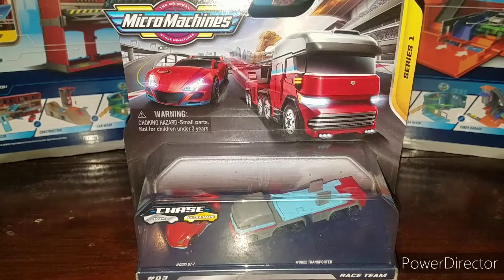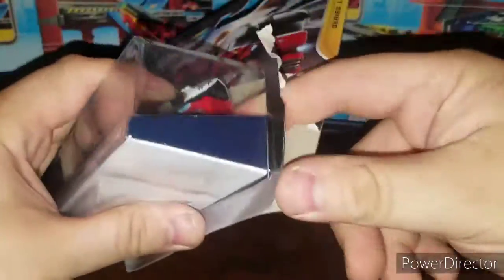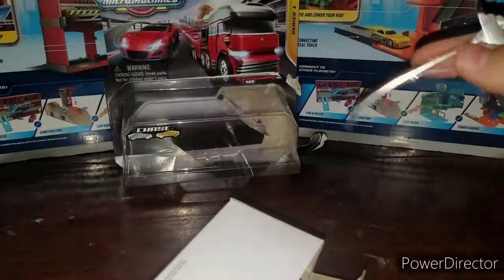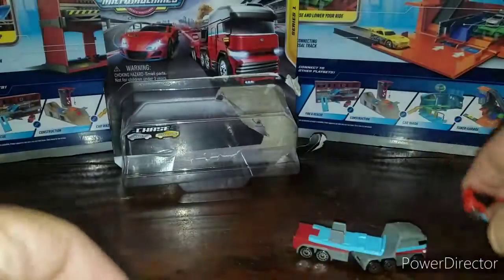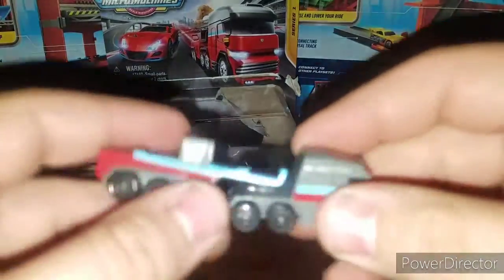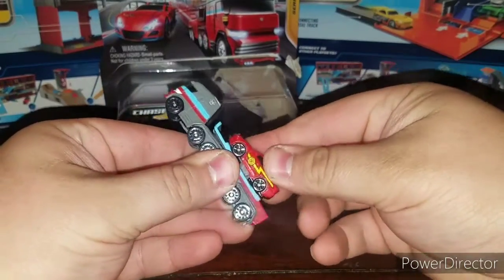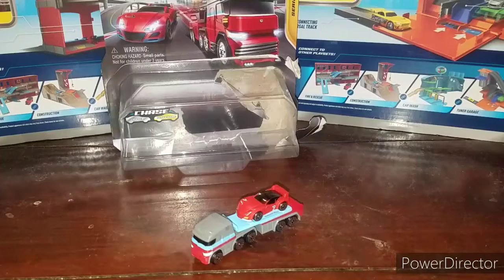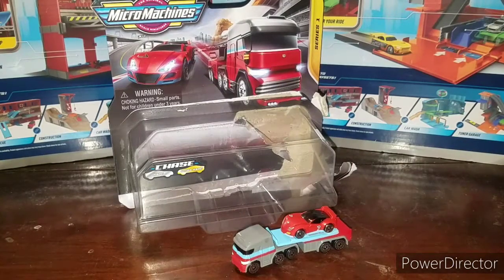New Micro Machines racing team starter pack #03